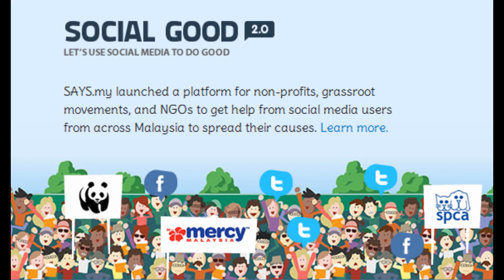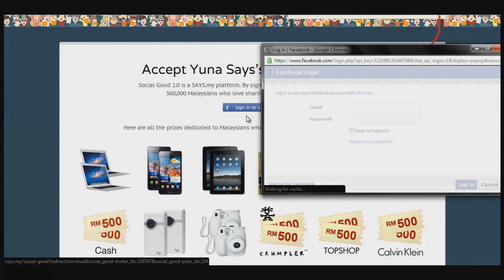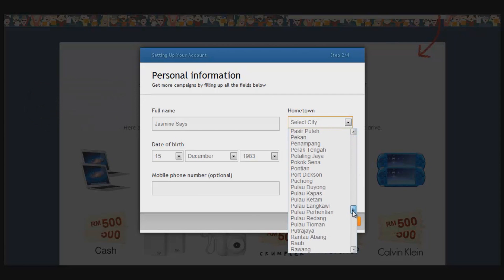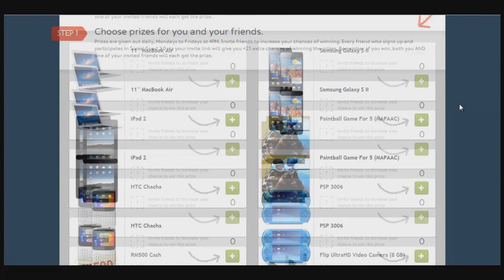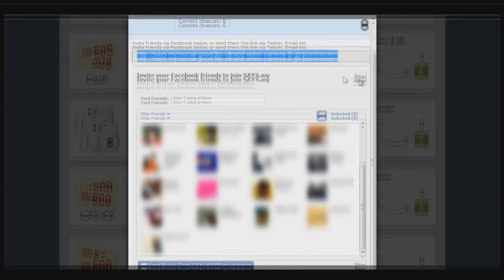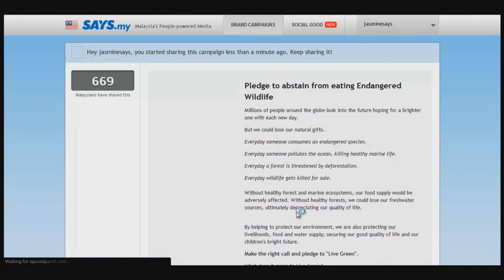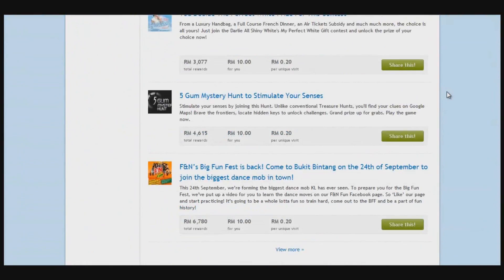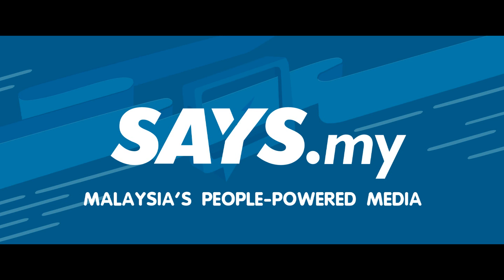Social Good 2.0 : How To Win?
FOR UPDATES